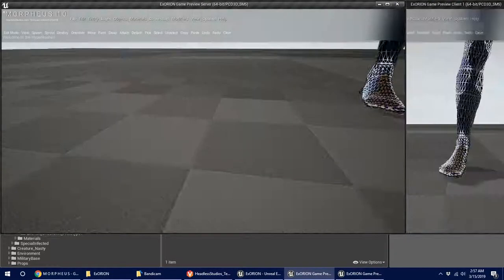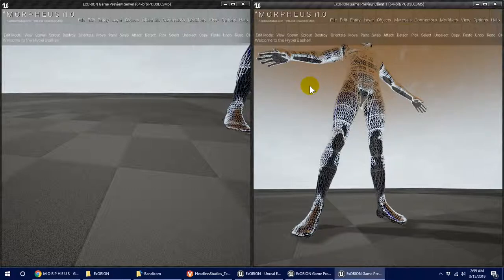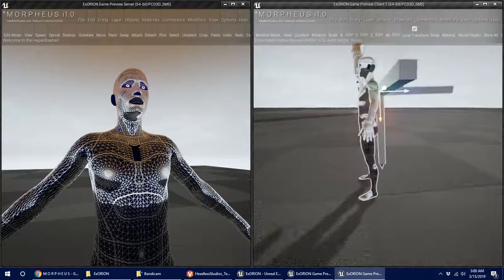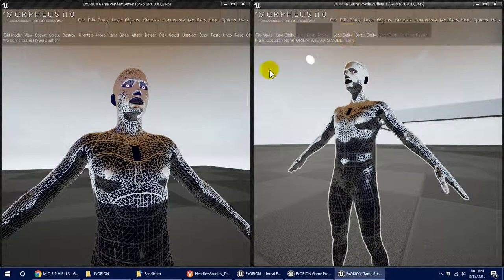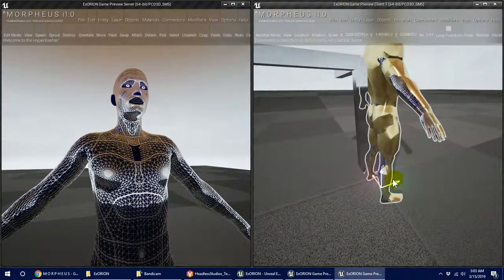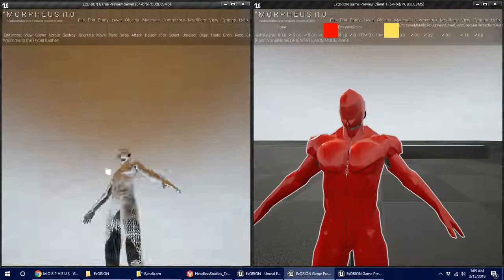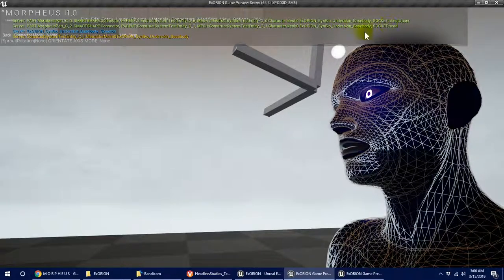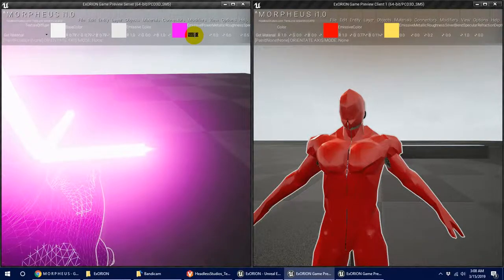M O R P H E U S (aka BAD*MORFO): Multi-user Construction for Everything!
Morpheus Connectors WIP